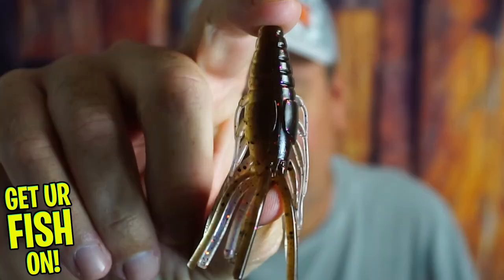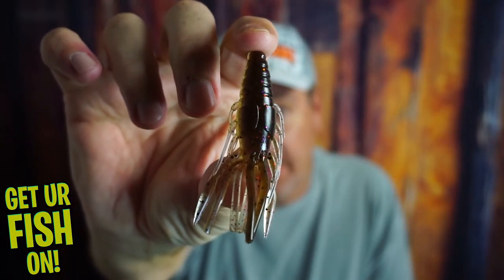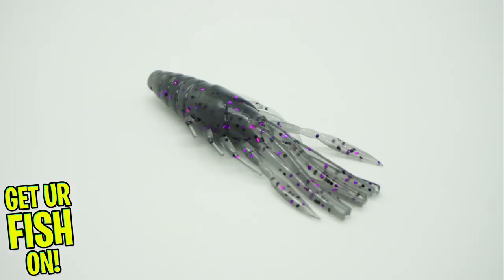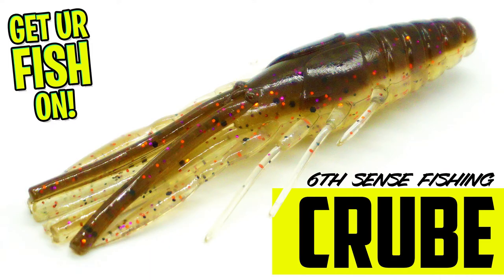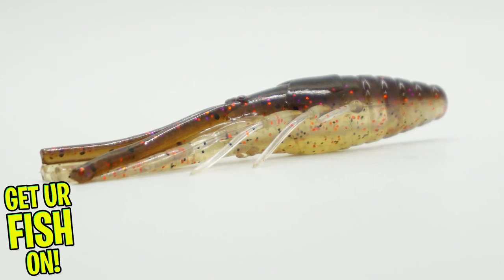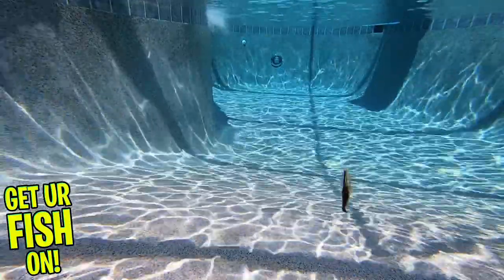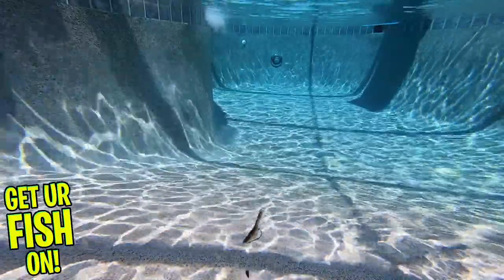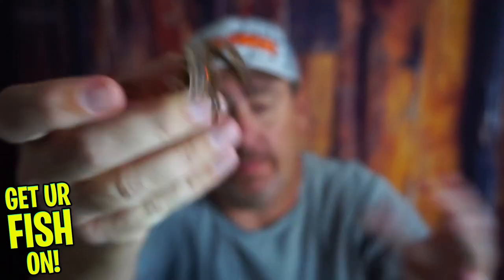Do you NEED to try the NEW 6th SENSE CRUBE Bass Fishing Tube Bait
Do you need the new 6th Sense Fishing soft plastic bass fishing CRUBE tube bait? The 6th Sense Fishing Crube is a hollow body tube bait with 14 appendages that are meant to make large mouth bass attack. The Crube is a crawfish immitator that can be rigged several different ways. Steve of Get Ur Fish On! takes a closer look at the 6th Sense Crube with up close photos, turn table video, underwater video and narration about the 6th Sense Crube.